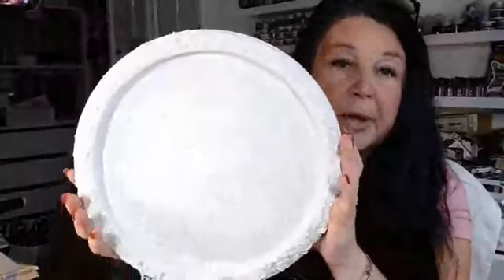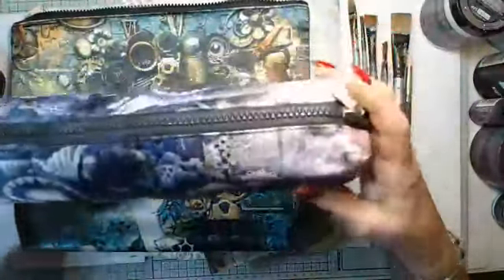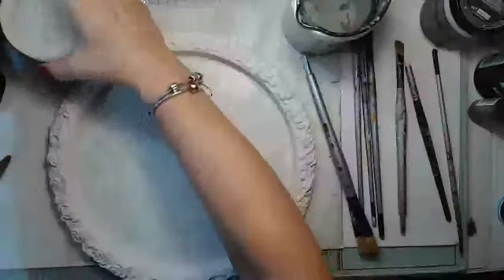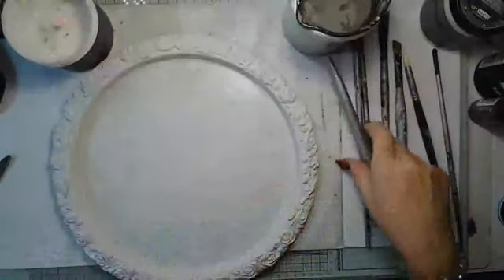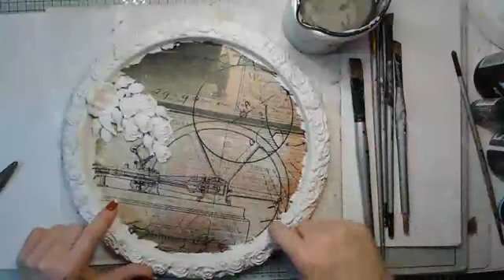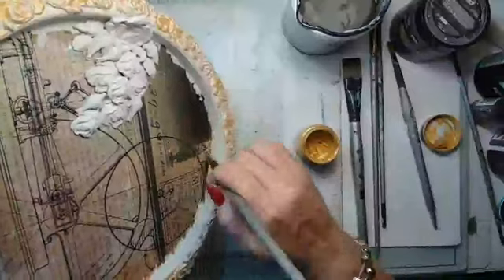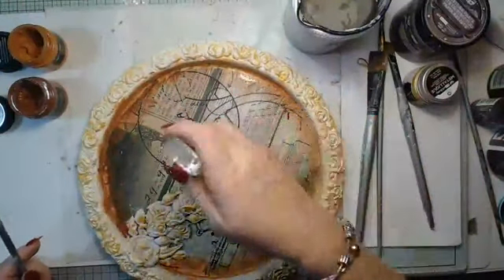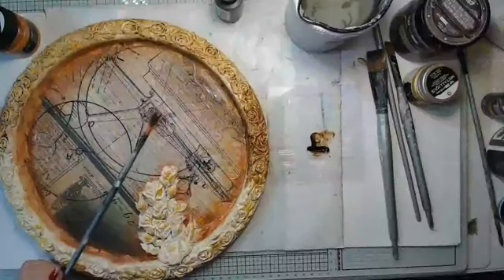Décor Plate with Katja | LIVE